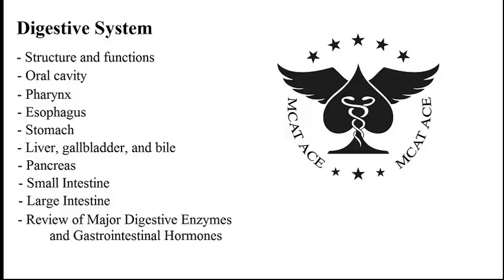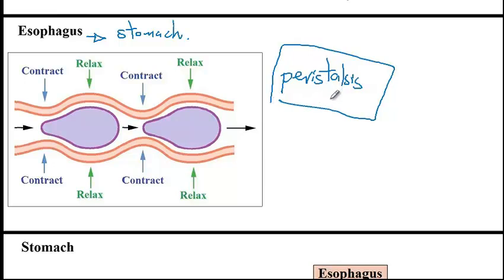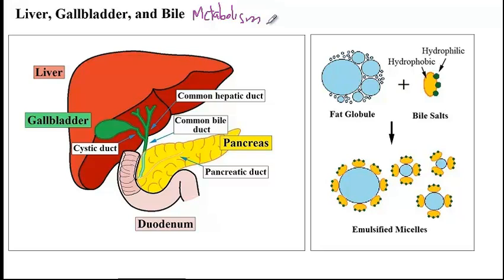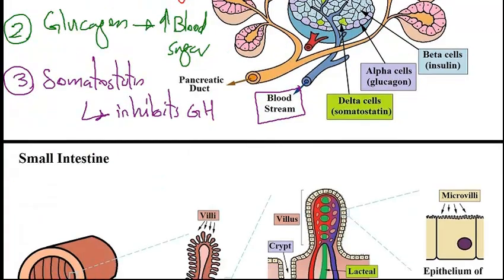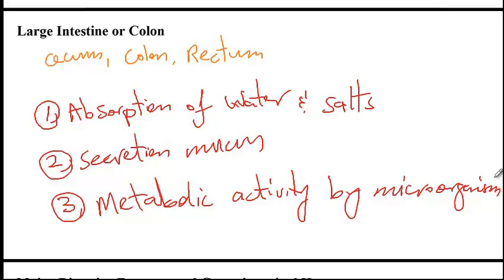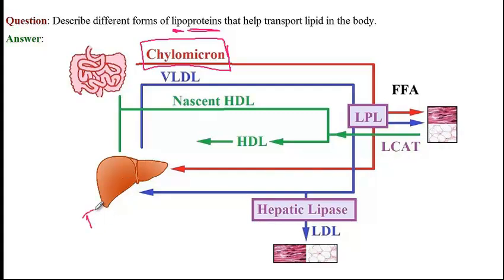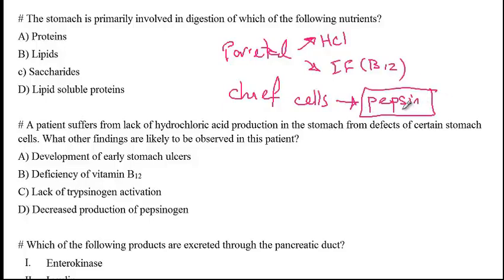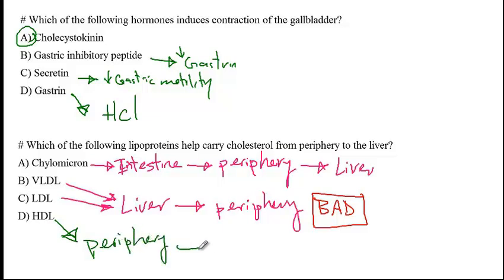MCAT Biology 15: Digestive System: Structure, Functions, and Key Enzymes